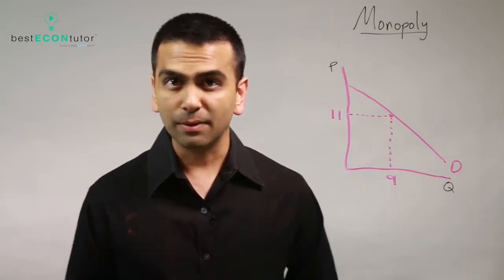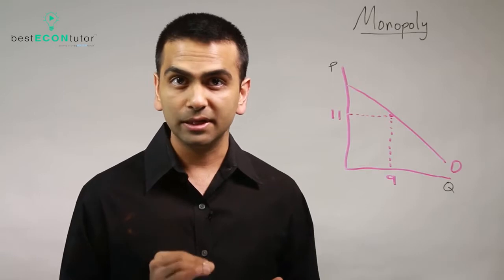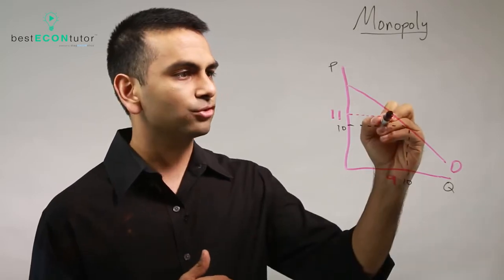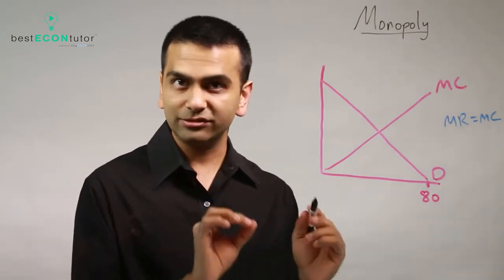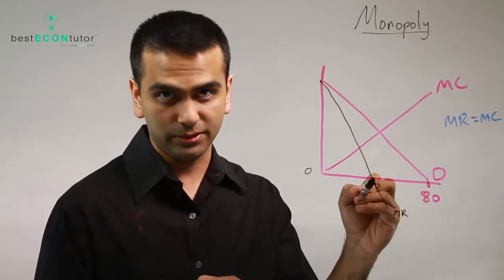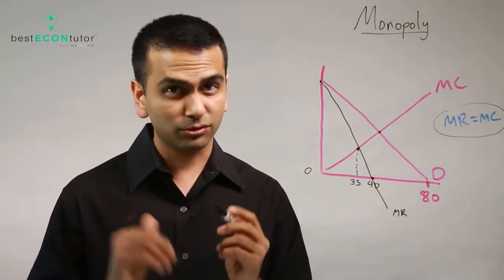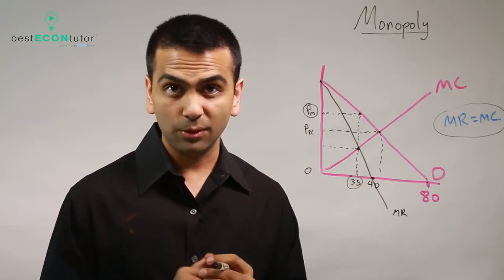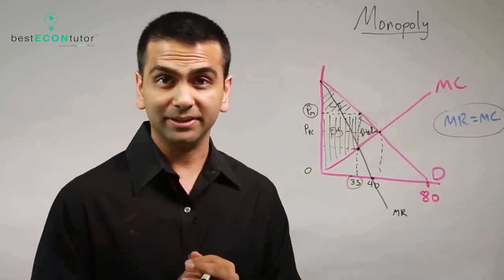Monopoly Equilibrium (Microeconomics)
Rohen Shah explains the Monopoly Equilibrium in microeconomics.